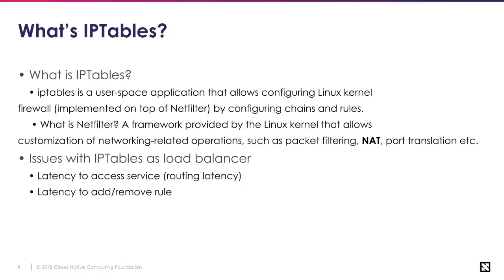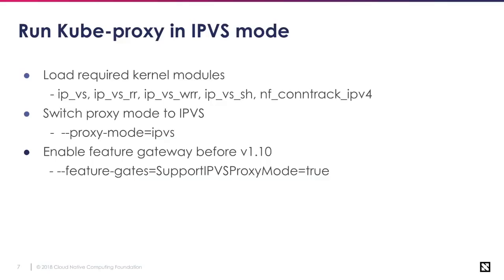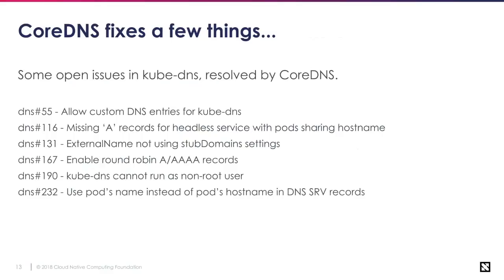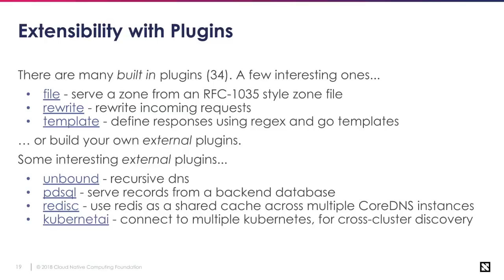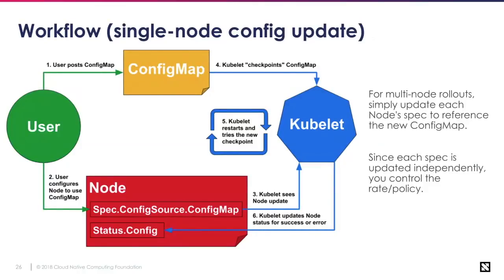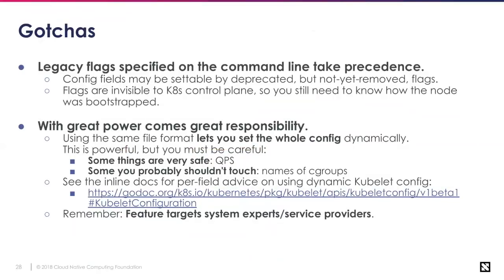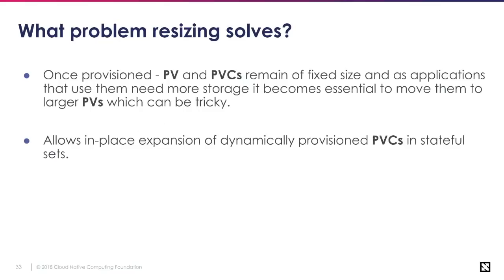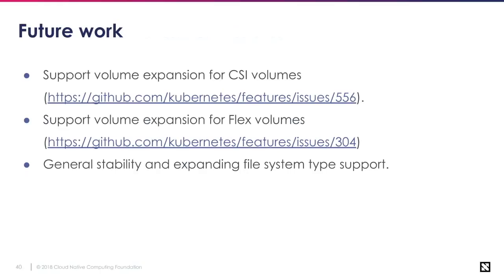Webinar: What’s New in Kubernetes 1.11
Kubernetes 1.11 continues to advance maturity, scalability, and flexibility of Kubernetes, marking significant progress on features that the team has been hard at work on over the last year. This newest version graduates key features in networking, opens up two major features from SIG-API Machinery and SIG-Node for beta testing, and continues to enhance storage features that have been a focal point of the past two releases. The features in this release make it increasingly possible to plug any infrastructure, cloud or on-premise, into the Kubernetes system.